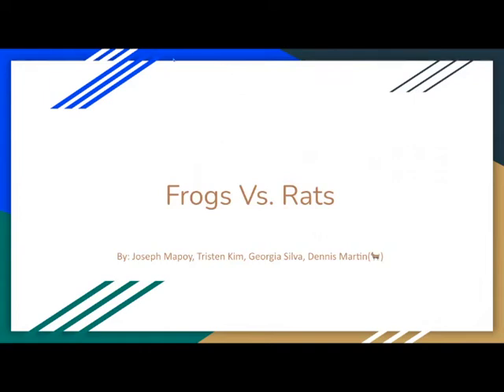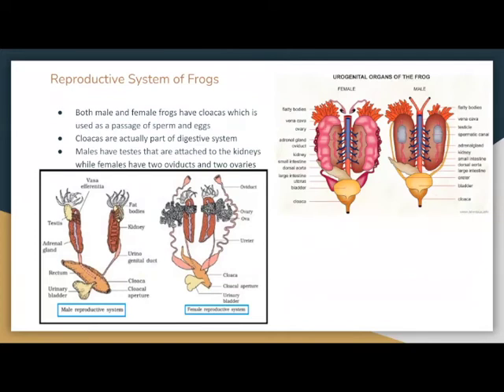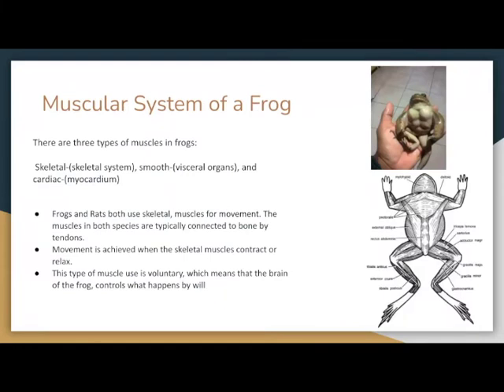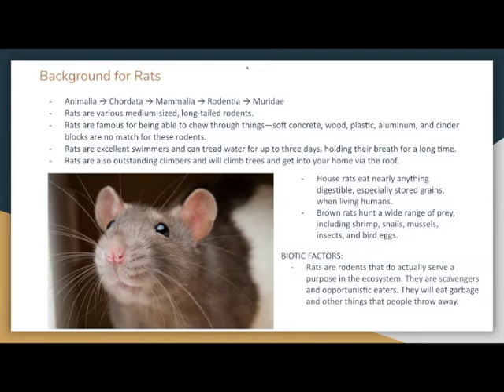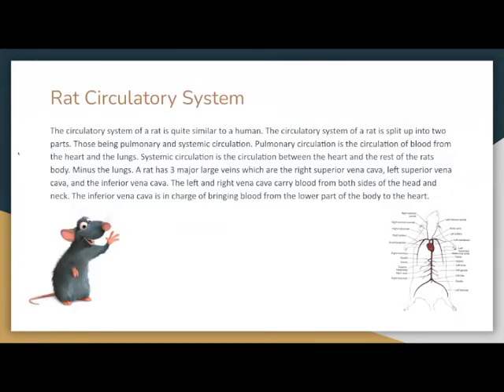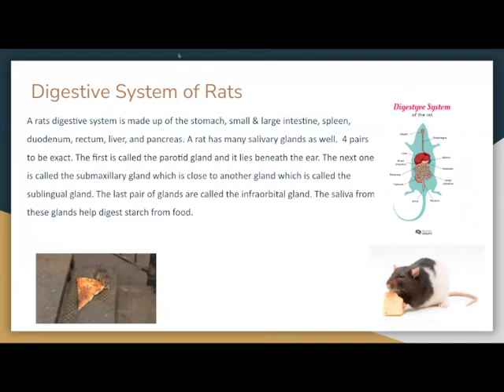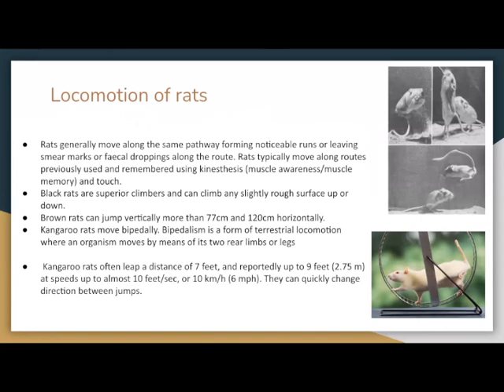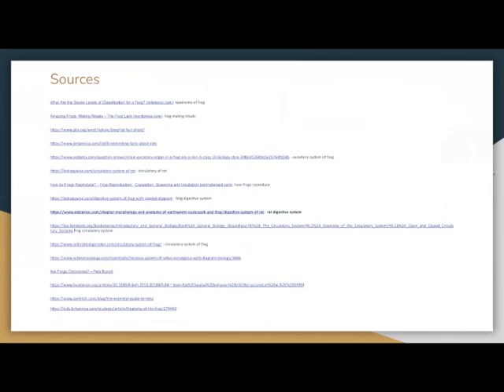Frog Vs Rat Lab Presentation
This is my group presentation about the similarities and differences of frogs and rats.